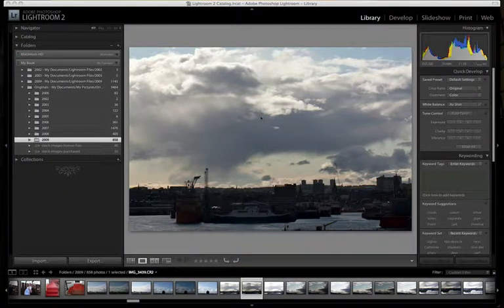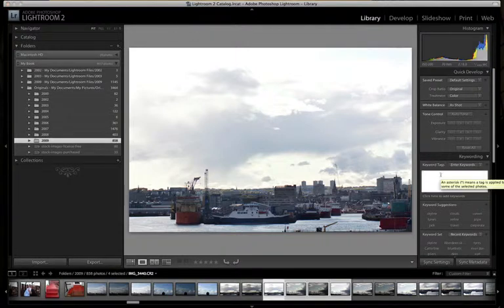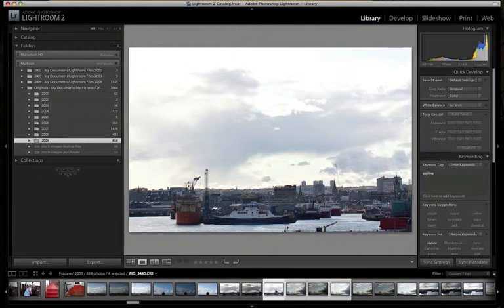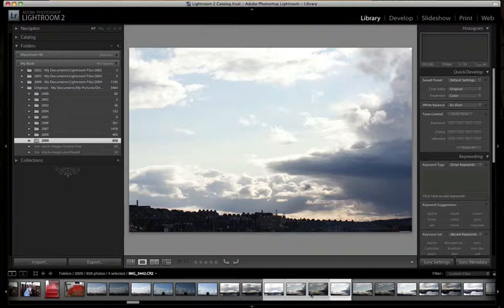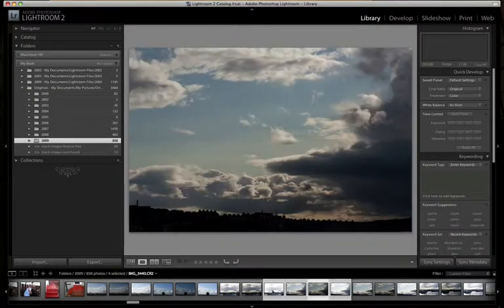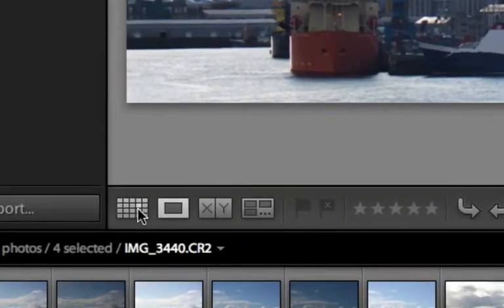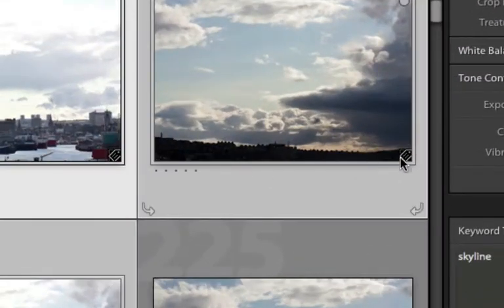Adding Multiple Keywords to Images in Adobe Lightroom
A quick 'how-to' video on adding multiple keywords to images in Adobe Lightroom